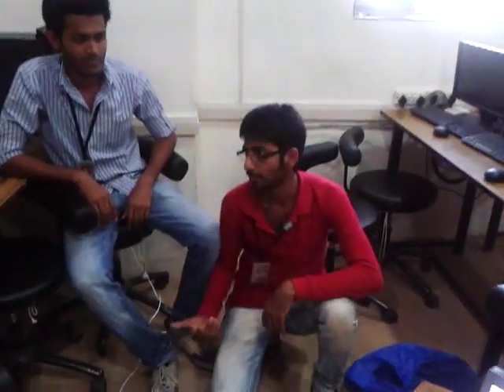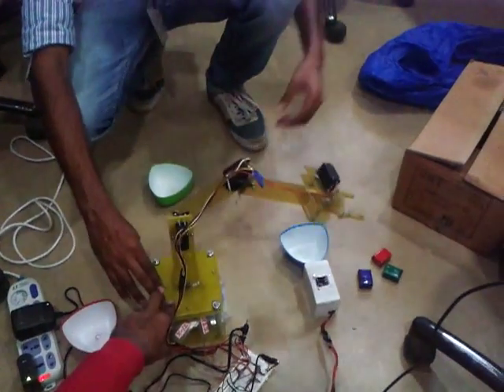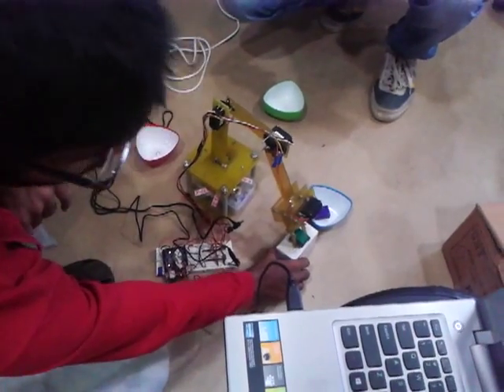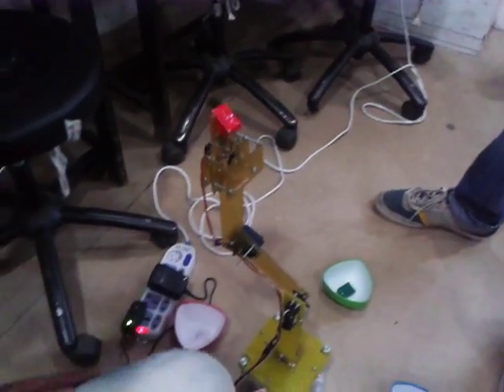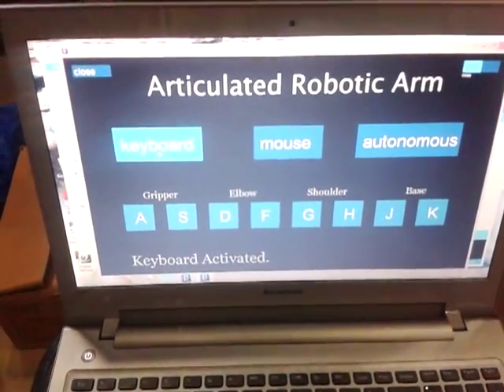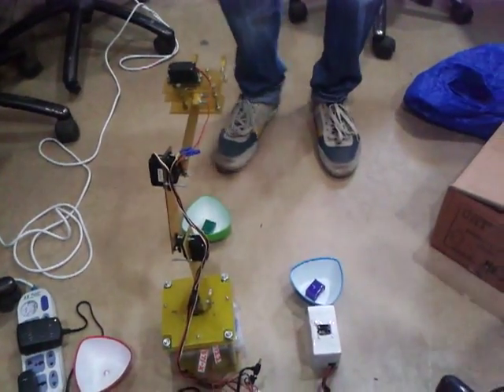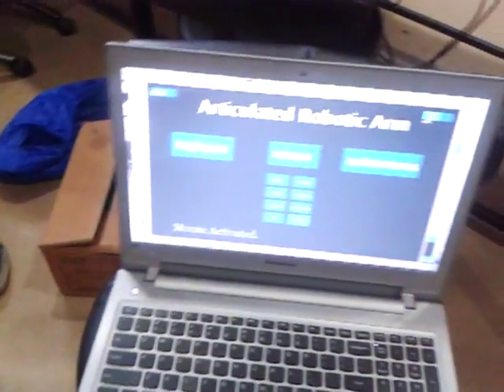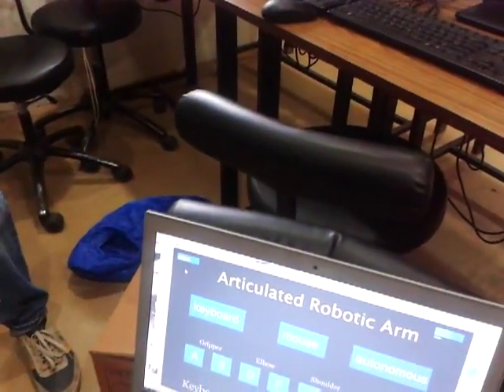Articulated Robotic arm using Arduino n Processing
Articulated Robotic arm controlled using Arduino Uno R3 and Processing as a user interface . Four servo motors r used as joints. Fibre r used as links.

Control P5 library is used for user interface and minim library for audio.

TCS 3200 color sensor is used for detecting object color .